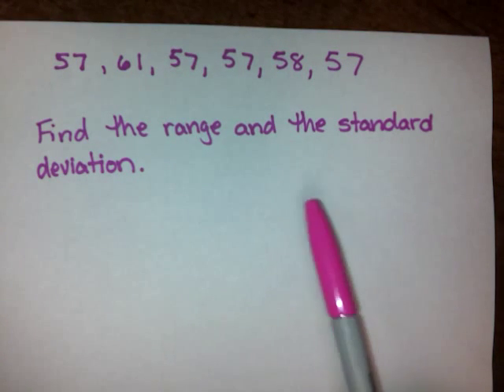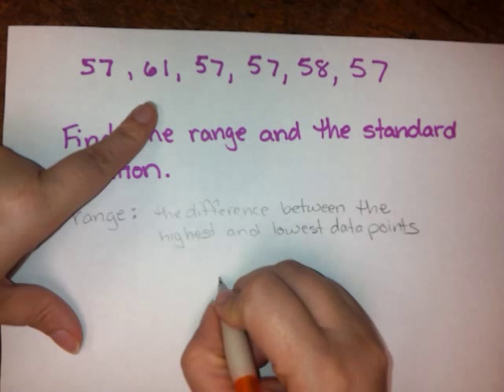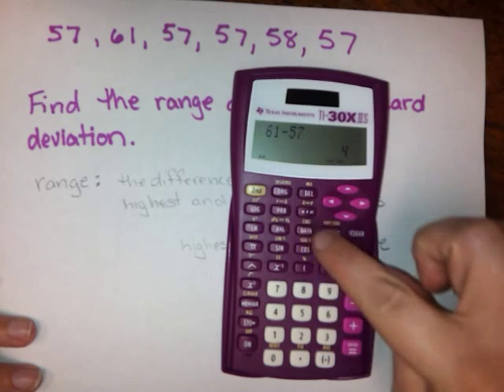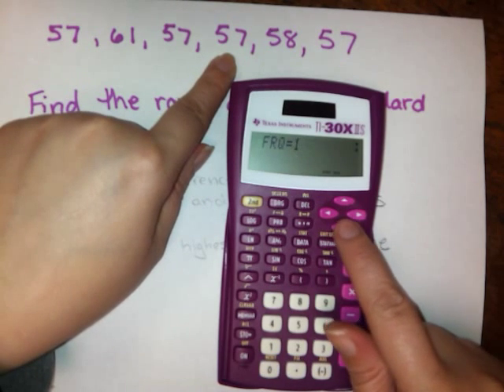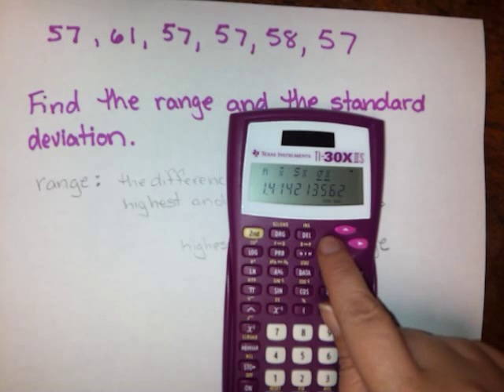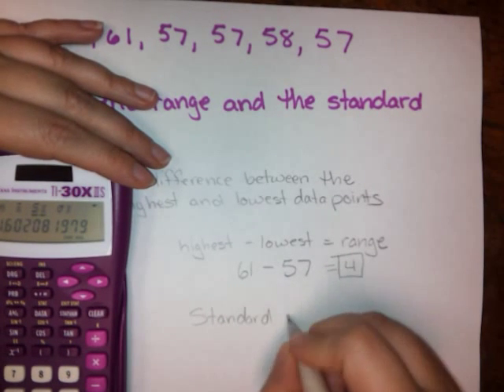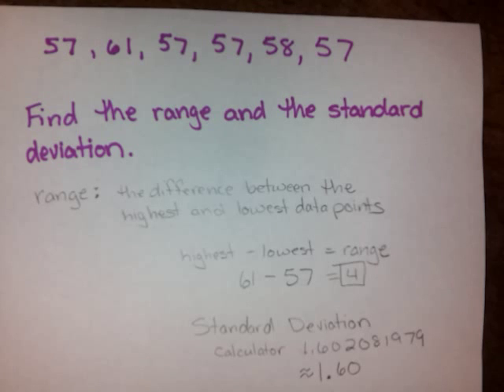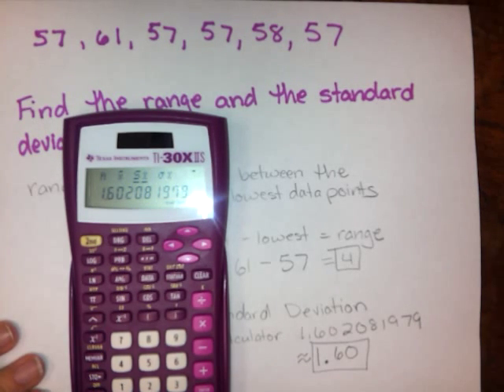Standard deviation and range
Find the standard deviation and range of a data set.